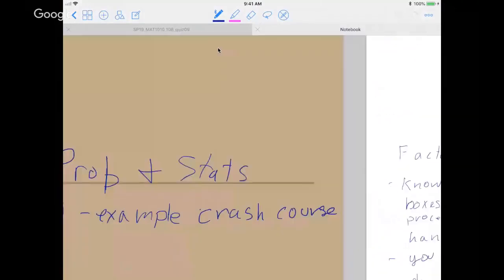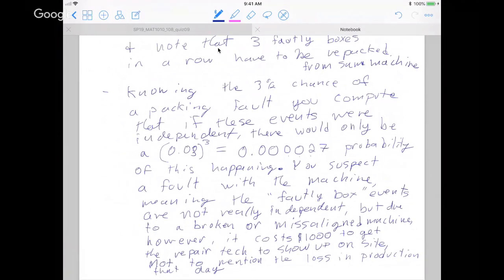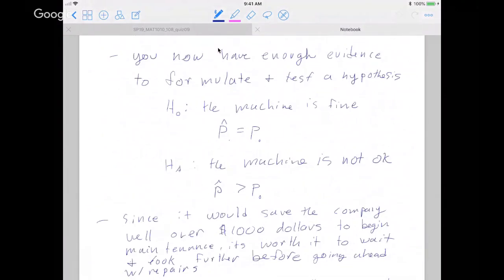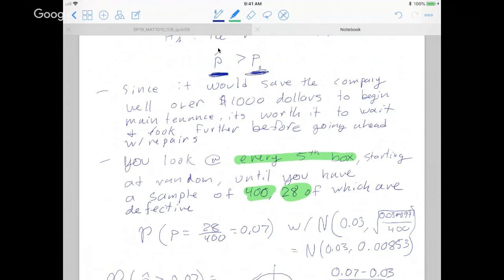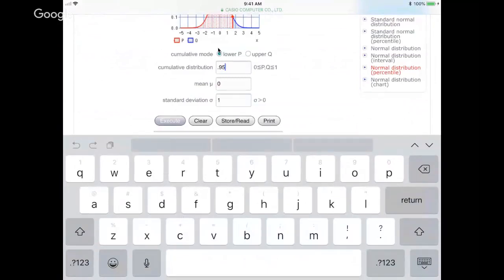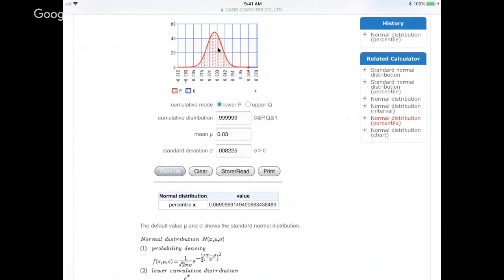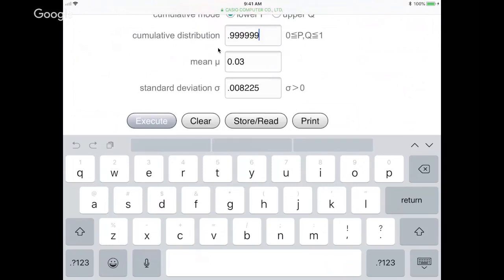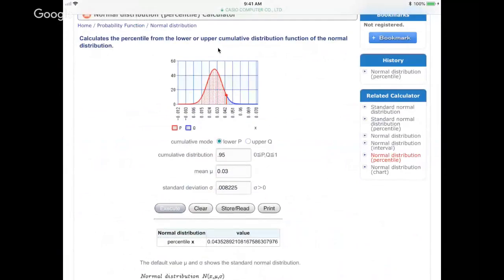Probability and Statistics: a practical application